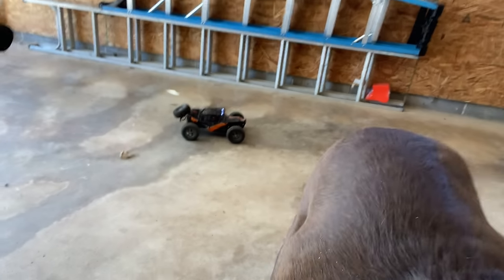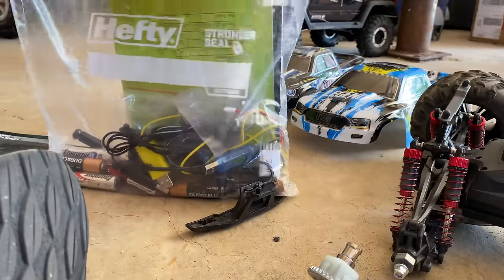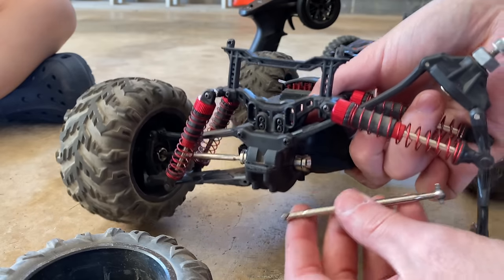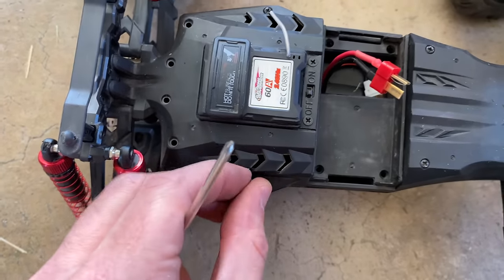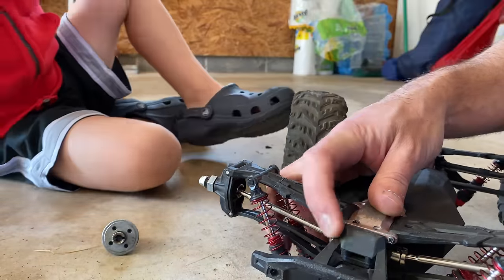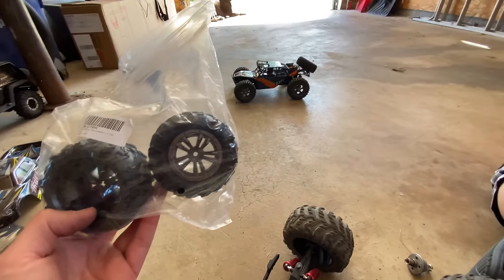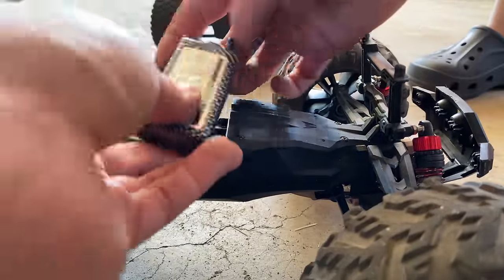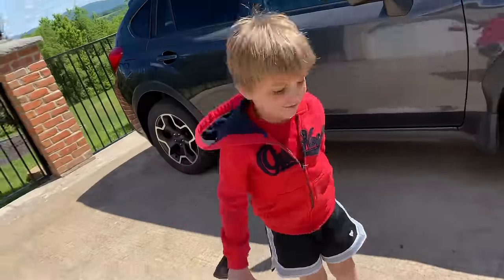Fixing the Differential in my RC Truck | Greg's RC Garage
I fix the differential in my RC truck after the back tire stopped getting power.  Link to the truck I drive